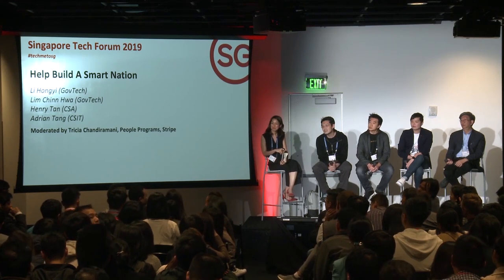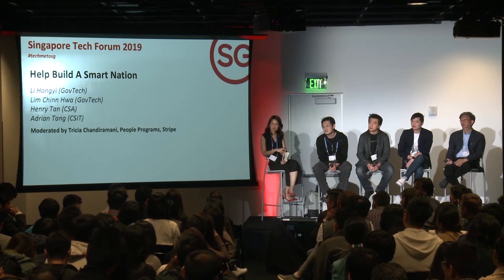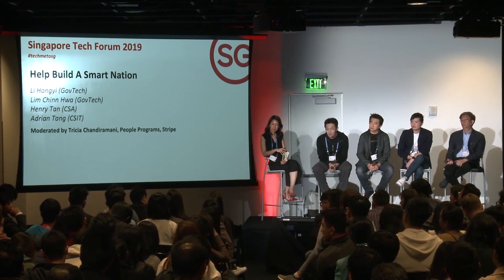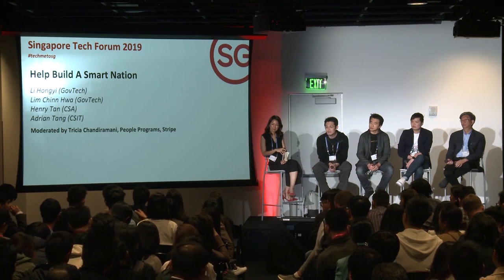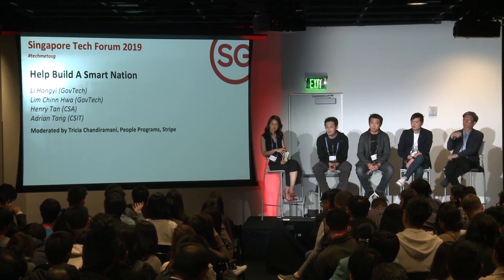Singapore Tech Forum 2019 - Help Build a Smart Nation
Find out what it’s like to work on tech in Government: the mission, how products and services are developed, who you will you be working with, and much more.

Moderated by Tricia Chandiramani, People Programs, Stripe

Speakers
• GovTech – Li Hongyi, Deputy Director, Open Government Products
• GovTech – Lim Chinn Hwa, Senior Director, Smart Nation Platform Solutions
• Cyber Security Agency of Singapore (CSA) – Henry Tan, Senior Assistant Director, Technology
• Centre for Strategic Infocomm Technologies – Dr Adrian Tang, Head of Cybersecurity Research Lab